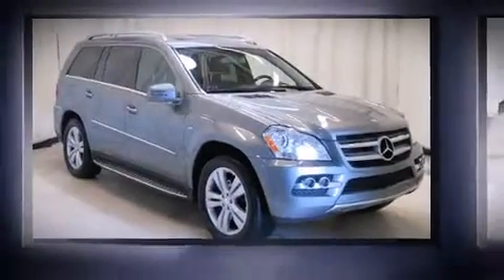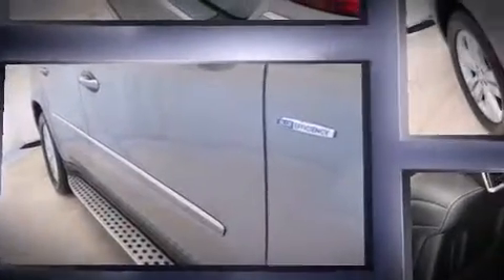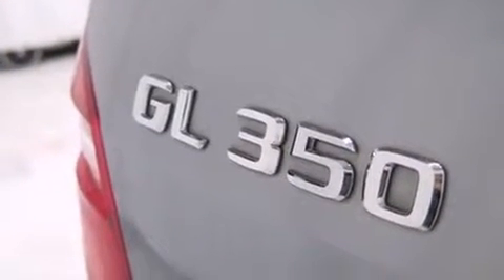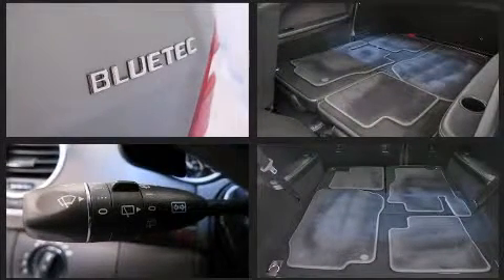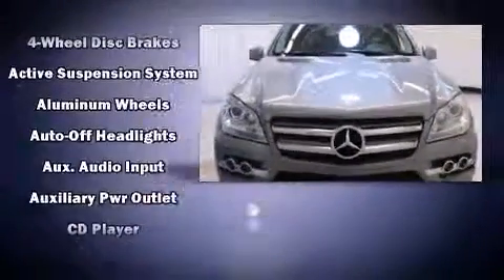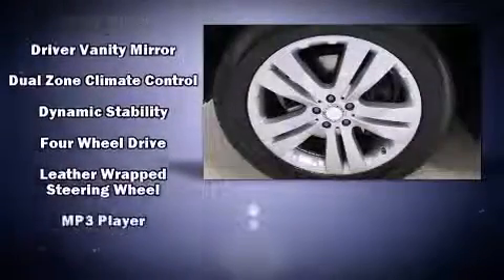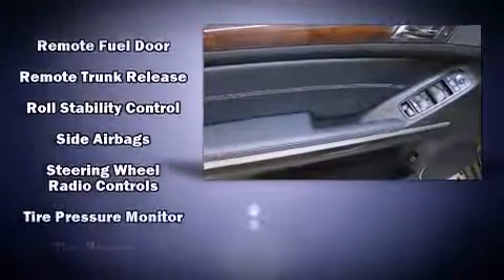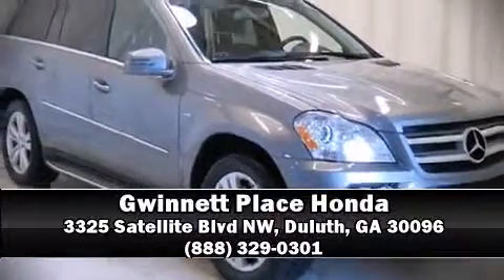2011 Mercedes-Benz GL-Class GL350 BlueTEC 4MATIC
You can expect a lot from the 2011 Mercedes-Benz GL-Class. Smooth gearshifts are achieved thanks to the refined 6 cylinder engine, and load leveling rear suspension maintains a comfortable ride. Turbocharger technology provides forced air induction, enhancing performance while preserving fuel economy. All of the premium features expected of a Mercedes-Benz are offered, including: front and rear reading lights, an outside temperature display, fully automatic headlights, power windows, remote keyless entry, cruise control, and power front seats. Third row seats provide an even greater maximum passenger capacity. For drivers who enjoy the natural environment, a power moon roof allows an infusion of fresh air. Mercedes-Benz ensures the safety and security of its passengers with equipment such as: head curtain airbags, front and rear SIDE impact airbags, traction control, brake assist, anti-whiplash front head restraints, a security system, an emergency communication system, and 4 wheel disc brakes with ABS. You'll never lose visibility with rain sensing wipers, which activate automatically when the drops start to fall. Our experienced sales staff is eager to share its knowledge and enthusiasm with you. We'd be happy to answer any questions that you may have.